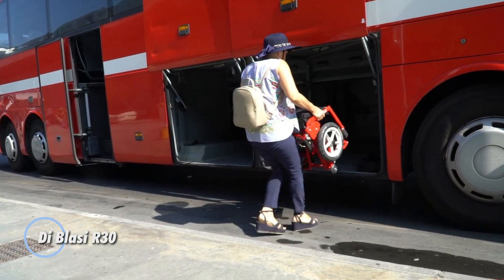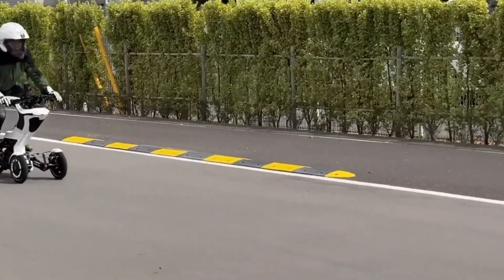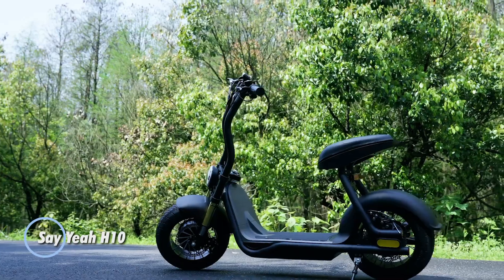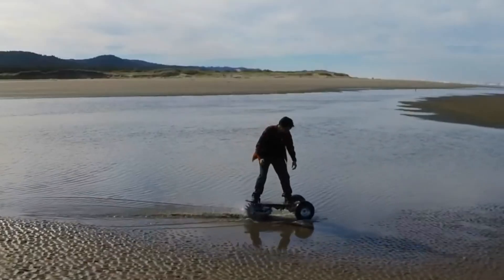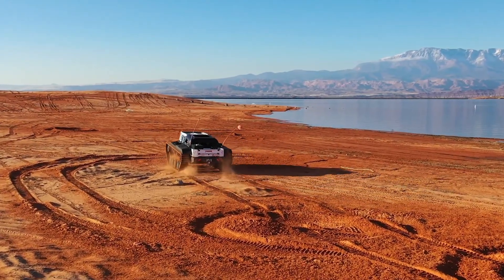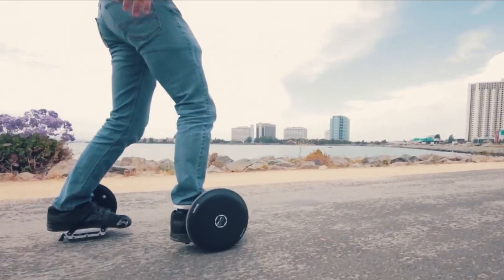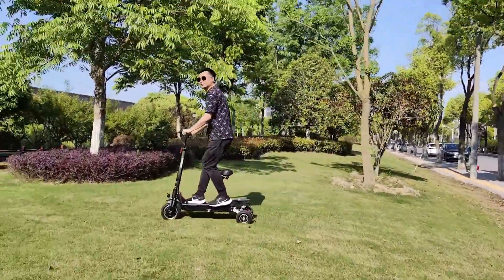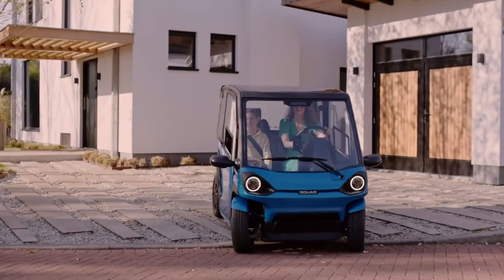15 PERSONAL VEHICLES OF THE FUTURE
Explore the future of personal transportation with our countdown of the "15 Personal Vehicles of the Future." From cutting-edge electric cars to groundbreaking flying machines, discover how technology is transforming the way we move. Join us as we delve into the latest innovations that promise to revolutionize commuting and redefine mobility. Don't miss out on a sneak peek at these futuristic rides!

00:00 - Di Blasi R30
01:26 - The Raptor
02:48 - Pumper Car Luxe
03:57 - Icoma Tatamel Bike
05:09 - Say Yeah H10
06:19 - Tom Foldable Electric Scooter
07:14 - Track 1 Off-Road Skateboard
08:29 - Exway Electric Surfboard
09:38 - RIPSAW EV3-F4
10:55 - Scewo wheelchair
12:06 - Blizwheel Electric Roller-Skates
13:00 - RowBike V1
14:08 - TEEWING T3
15:23 - Ski-Cabs
16:18 - Squad Mobility